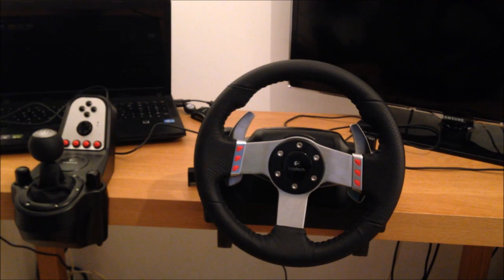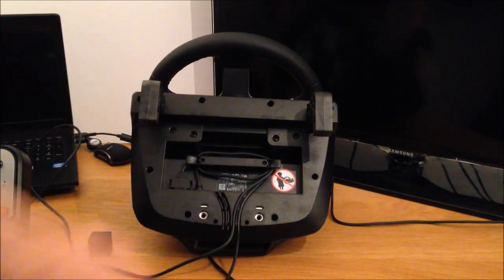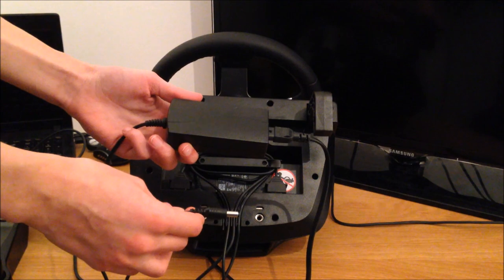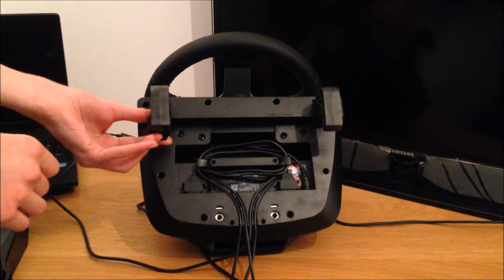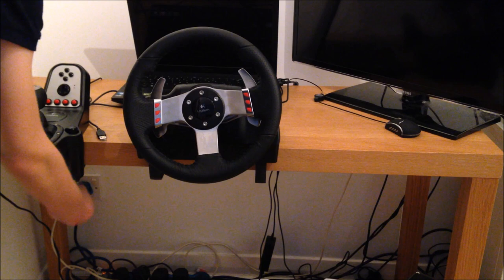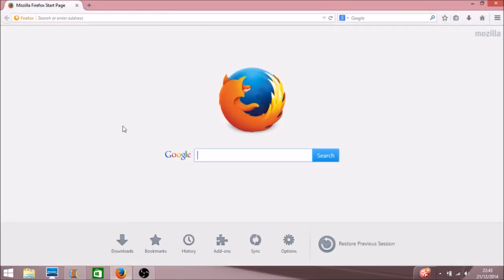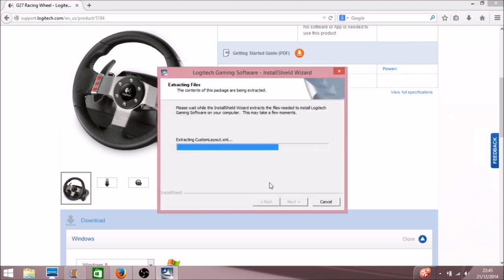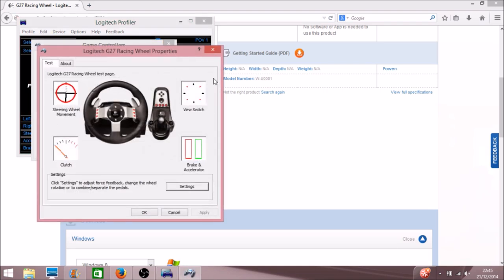How to set up your Logitech G27